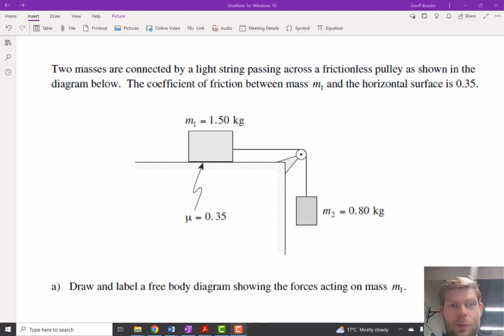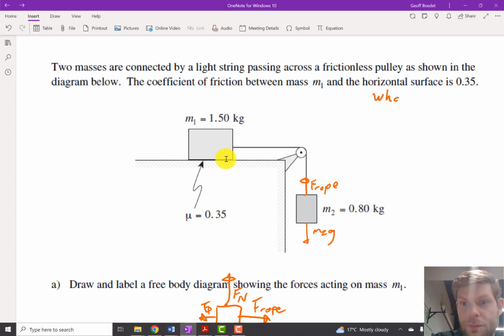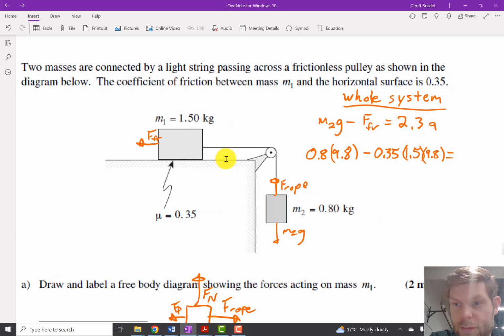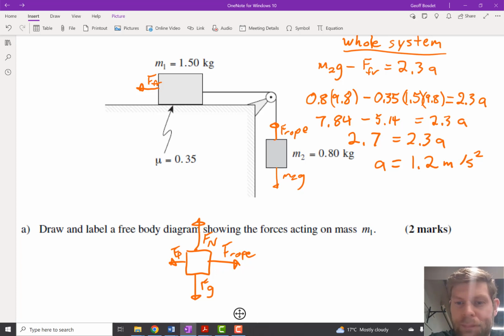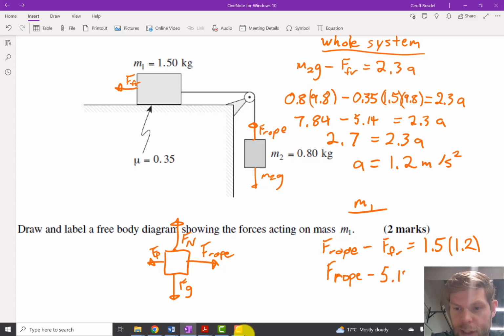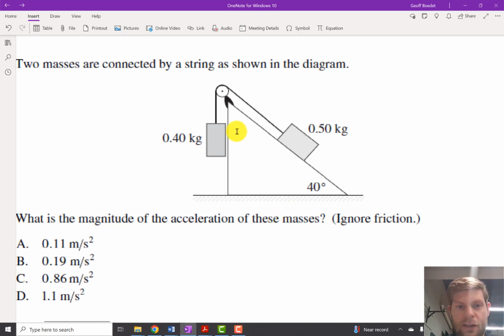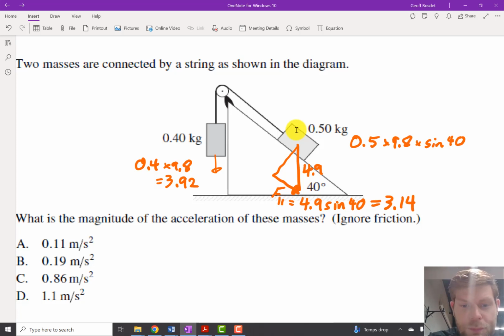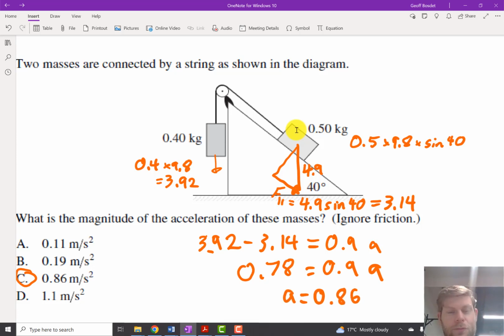2D Forces Harder Atwood Machines